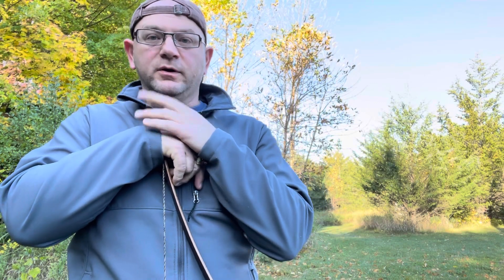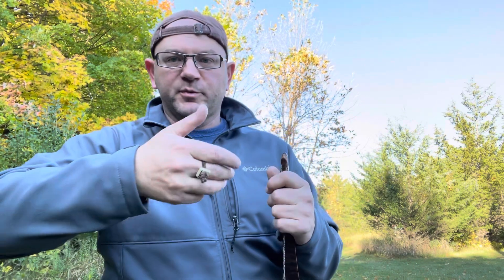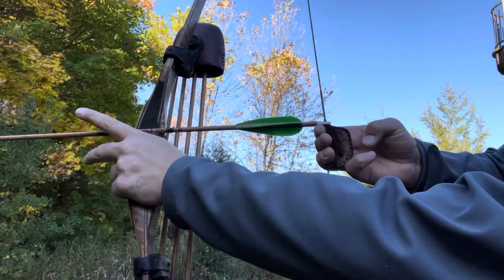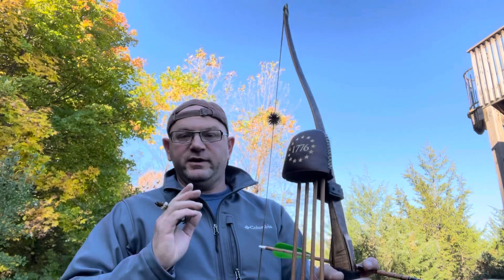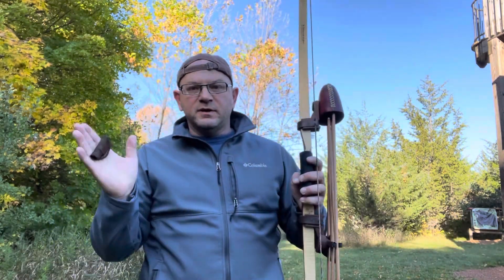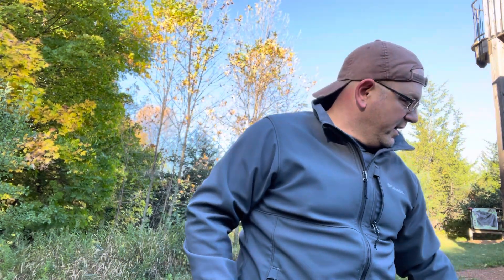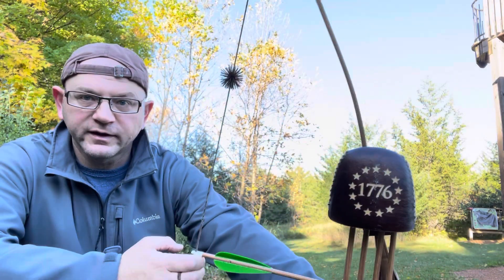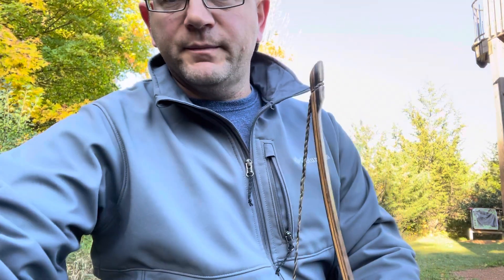How Finger Pressure Affects Tiller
How much does finger pressure on the string affect a recurve or longbow’s tiller? How does that affect arrow tune or arrow flight? Let’s dive in. Be sure to check out the following partners of the channel: